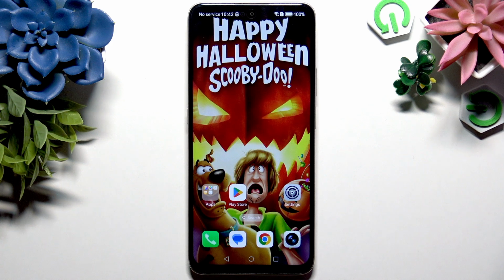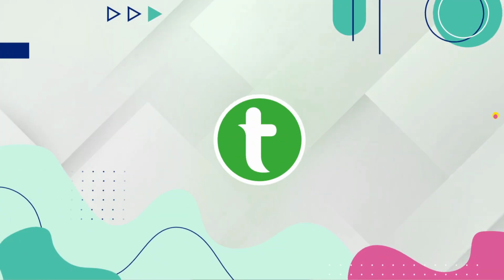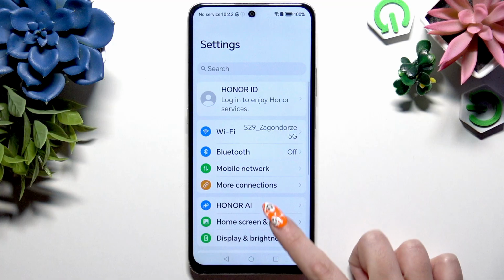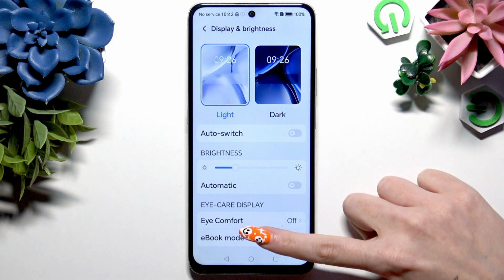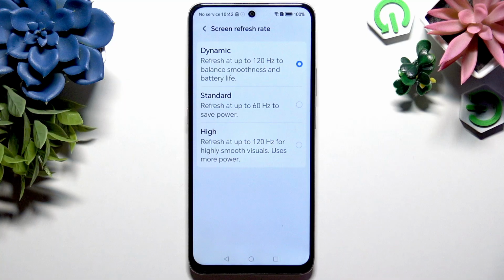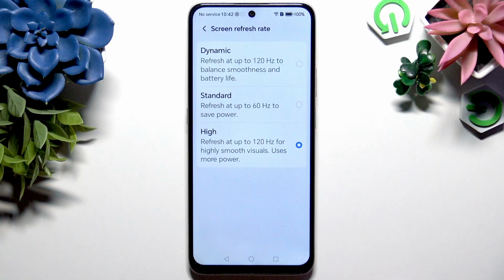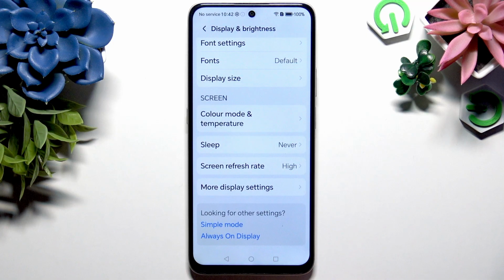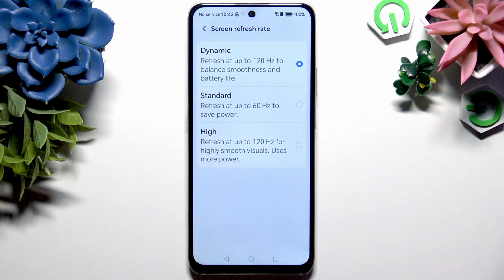HONOR X7d 5G – How to Change Screen Refresh Rate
Learn how to change the screen refresh rate on your HONOR X7d 5G to get the best display experience for your needs. In this video, we show you step-by-step how to adjust the refresh rate settings, including how to choose between Dynamic, Standard, or High options. Changing the refresh rate can help you balance smooth visuals with battery life and device temperature. Whether you want a faster, smoother display or want to save battery, this guide will help you find the right setting for your HONOR X7d 5G.

How to change screen refresh rate on HONOR X7d 5G?
How to set Dynamic, Standard, or High refresh rate on HONOR X7d 5G?
Where is the screen refresh rate setting in HONOR X7d 5G?

0:00 Introduction
0:08 Open Settings on HONOR X7d 5G
0:13 Go to Display & Brightness
0:20 Find and select Screen Refresh Rate
0:29 Choose Dynamic, Standard, or High
0:37 Apply and confirm your selection
0:46 Tips for choosing the best refresh rate